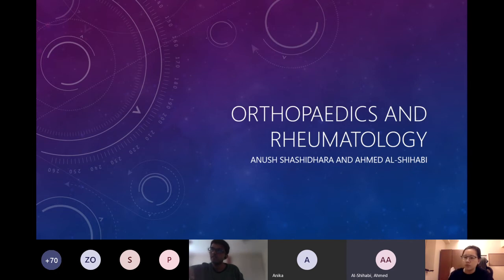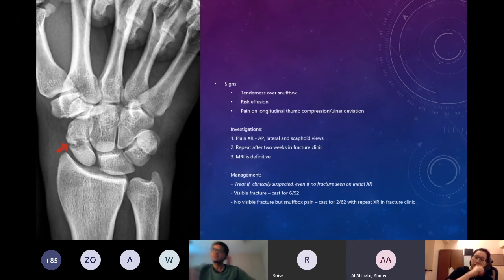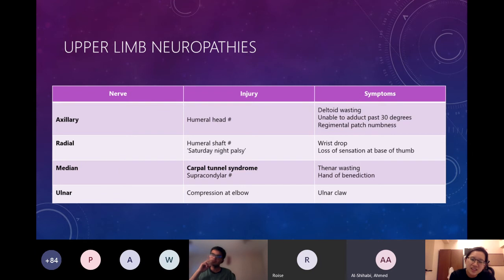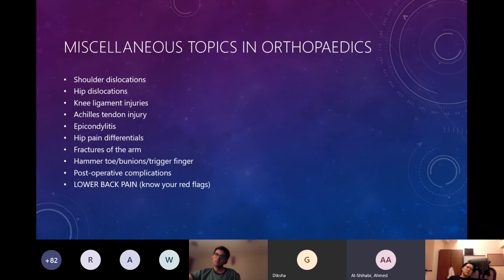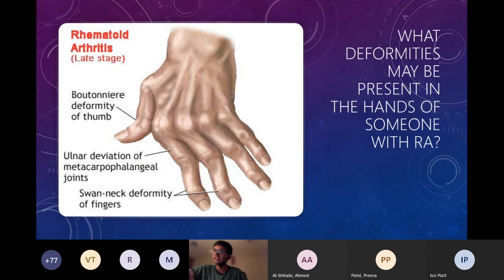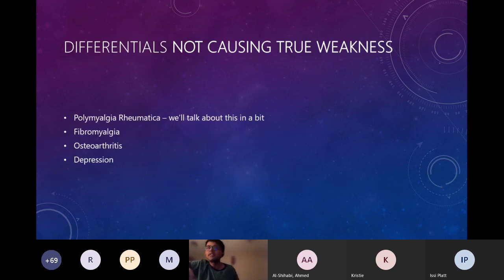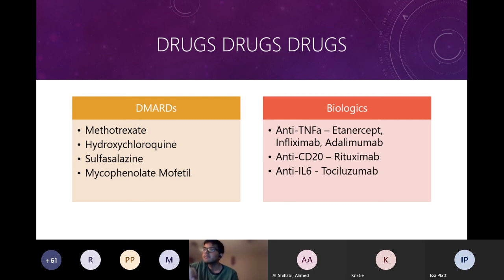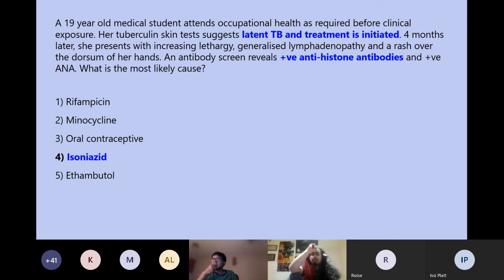Ortho/Rheum Revision Lecture - UCL Medical Society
Delivered 24/3/2020